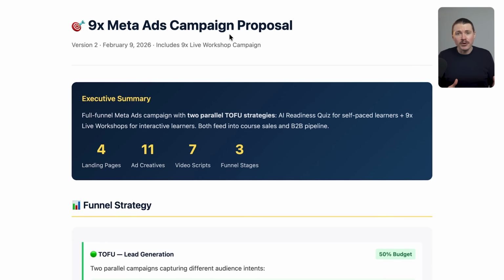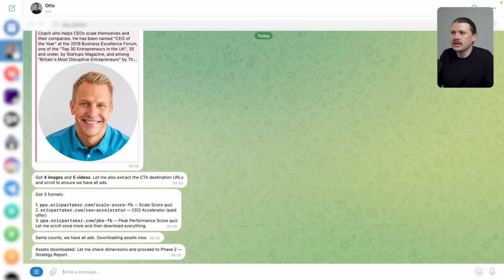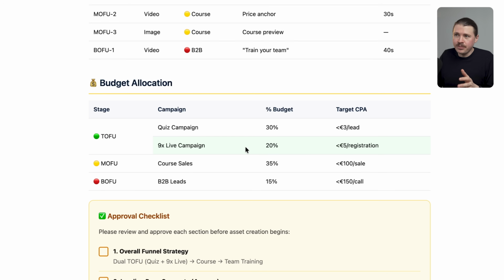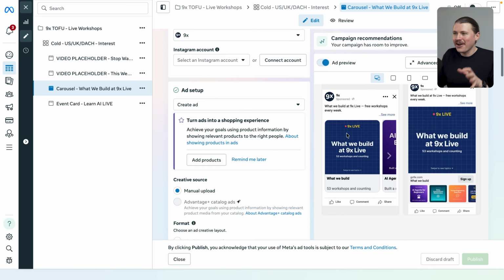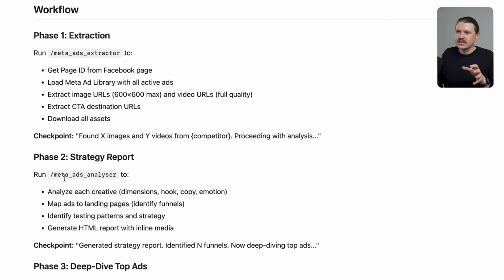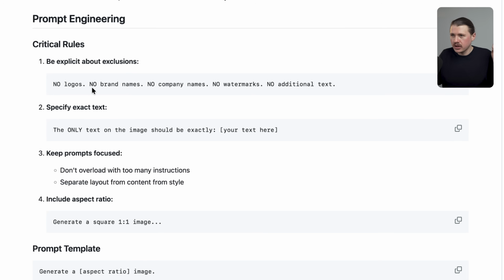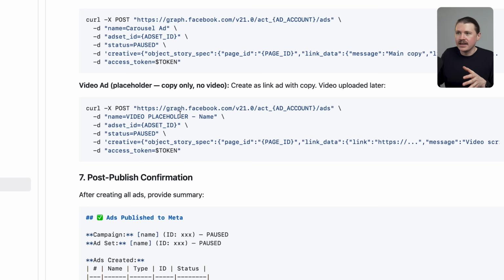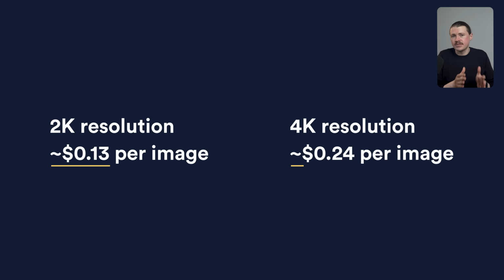I Built a Marketing Team with Clawdbot (free template + files)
In this video, I show you how I built an entire marketing team using Clawdbot, with four AI agents that handle competitor research, campaign planning, creative asset production, and even publishing to Meta Ads.

I'll walk you through the complete system, break down how each skill works, and share the full template so you can set it up yourself for free.

⏰ TIMESTAMPS
00:00 Introducing the Clawdbot/OpenClaw Marketing team
01:20 Demo of the full system
07:17 Step-by-step walkthrough of the Skills
13:33 How to set it up yourself
14:03 Pricing breakdown
15:58 Getting started with Clawdbot/OpenClaw